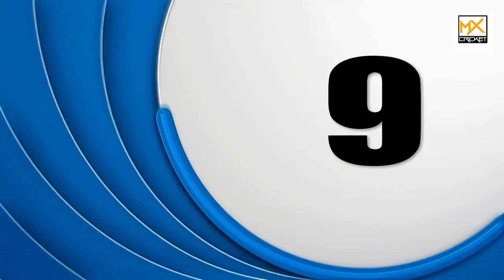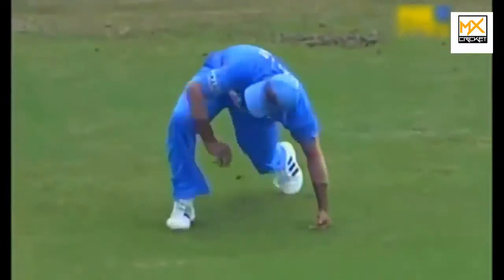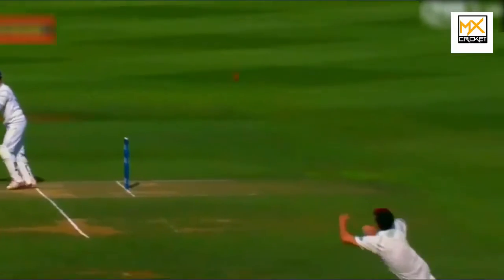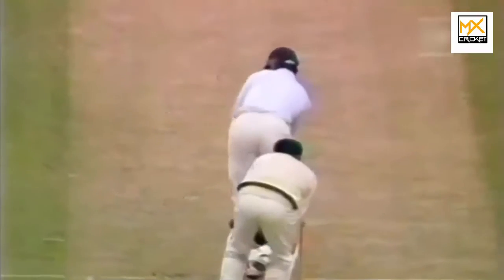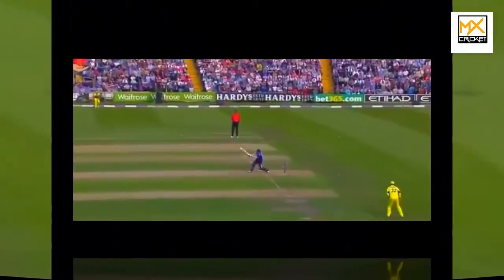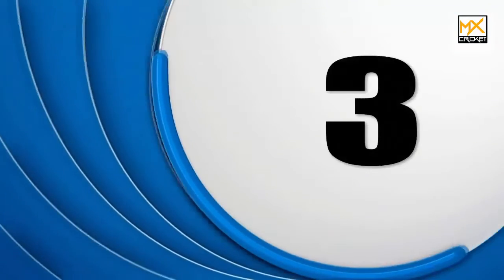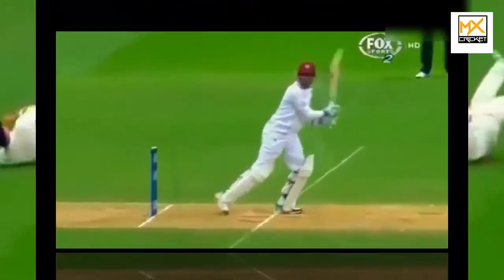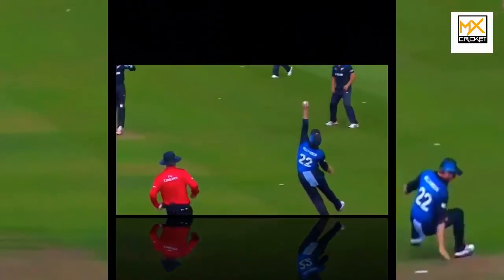😱Top 10 Amazing & Acrobatic Catches in Cricket History Ever Best Catches 2019 🔥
Watch top 10 amazing & acrobatic catches catches in cricket history ever.Catches win matches but sometimes fielders catch such ball that makes history.These fielders are world best fielders like Virat Kohli,Ms Dhoni,Rohit sharma and Glenn Maxwell.

INDIAvsWESTINDIES INDvsWI ODI